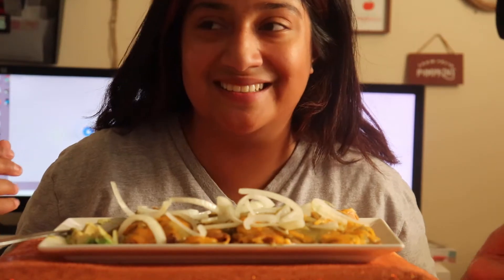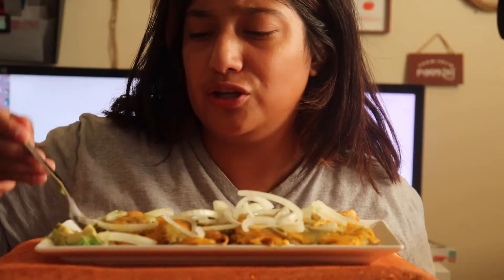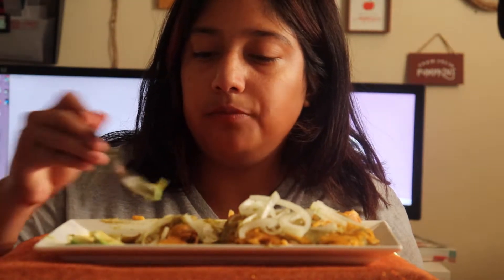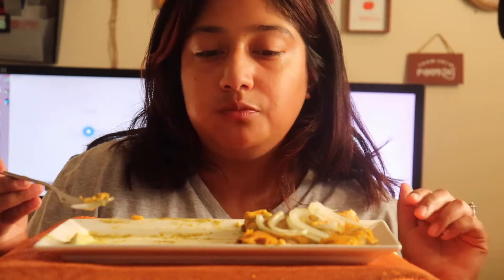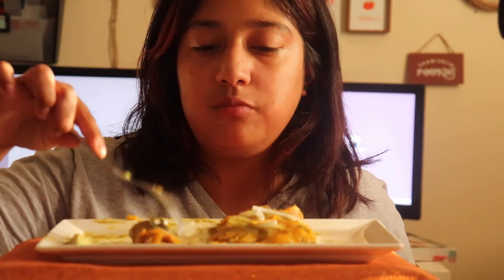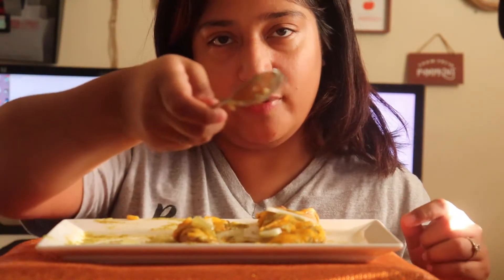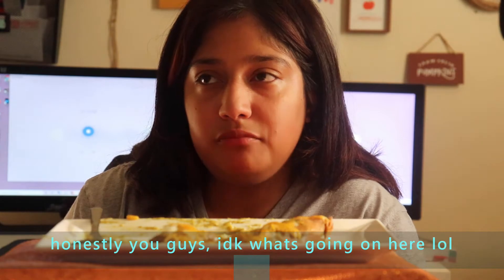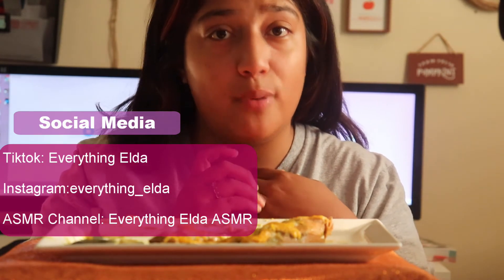Keto Enchiladas | Keto Mukbang | Enchiladas Verdes | Everything Elda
Thank you for checking my channel out, if you like my content and would like to give this video a like please do so, I will really appreciate it.

If you donate and would like a shout out or if you would like to donate to sponsor a specific meal I will mention you in the video if you would like!
In advance, thank you guys so much!